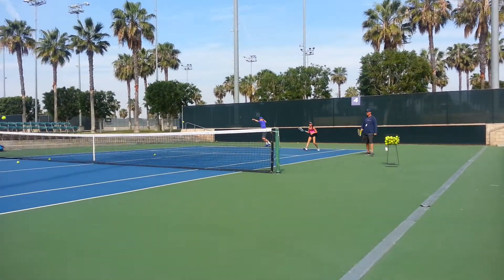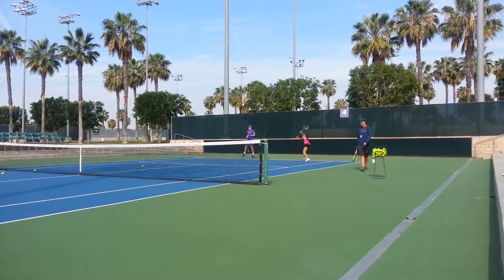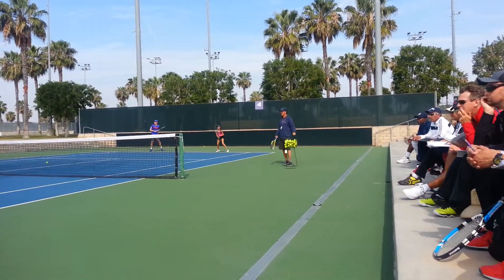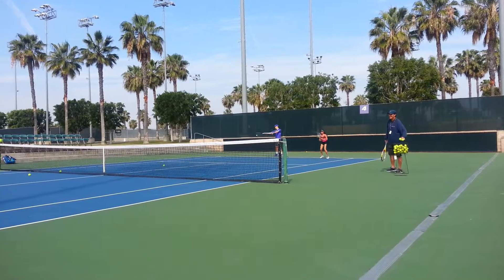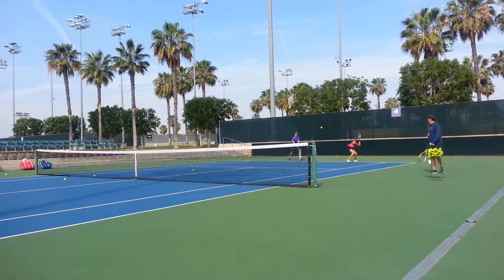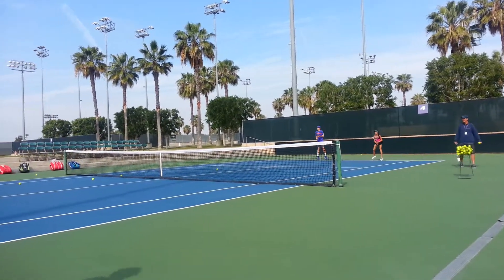USTA CTC Coaches Summit 2015 ~ José Higueras